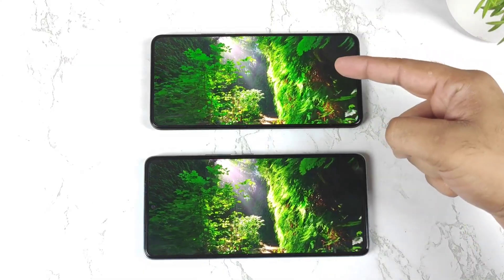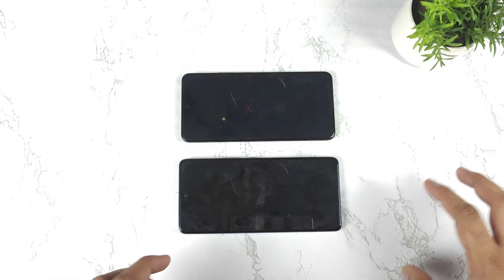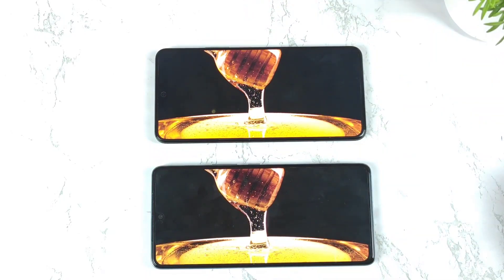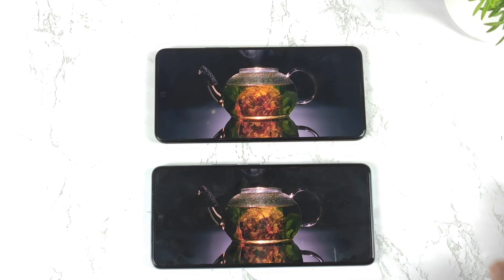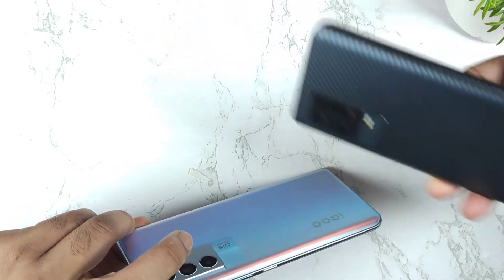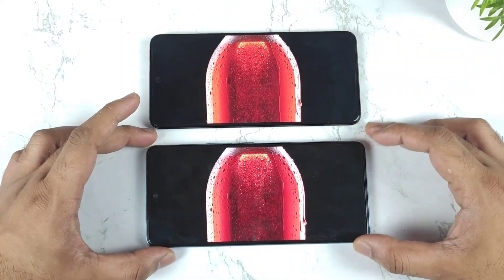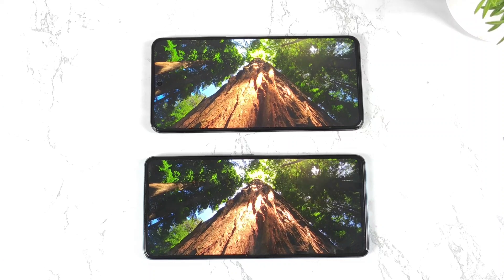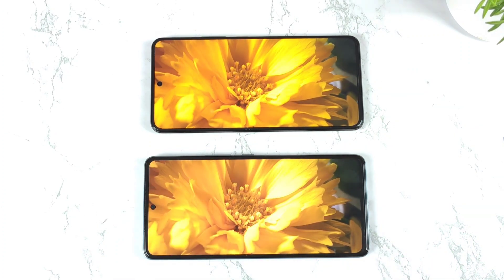10 Bit OLED vs 8 Bit Amoled Display Comparison which is Best Can you Spot the difference